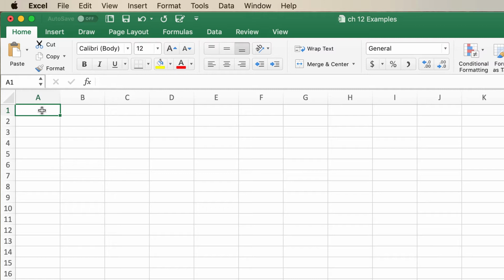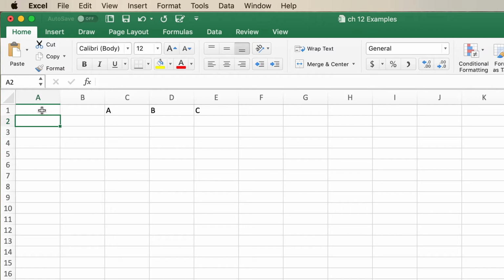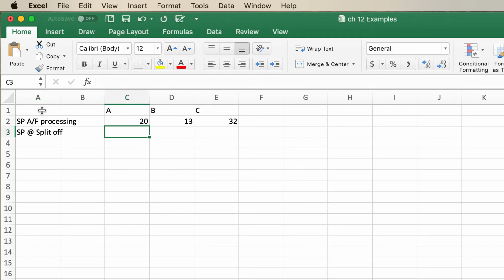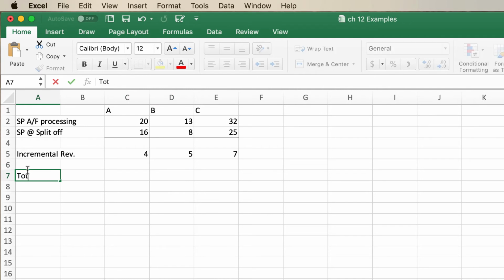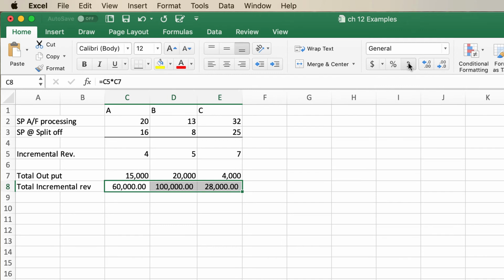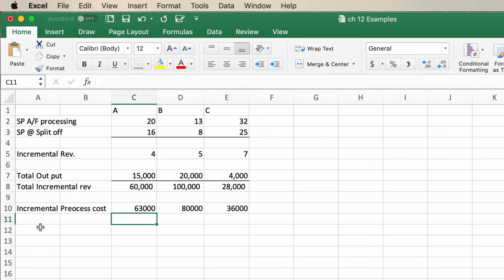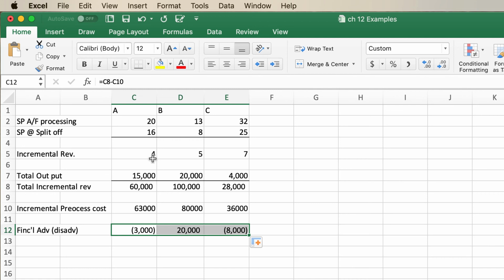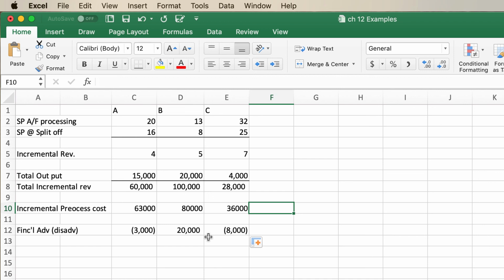Sell or Porcess further